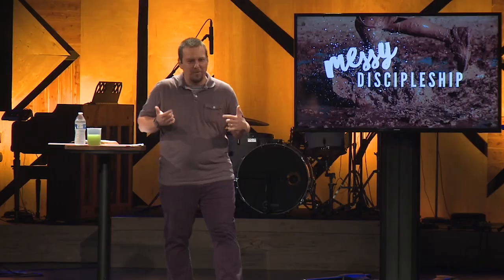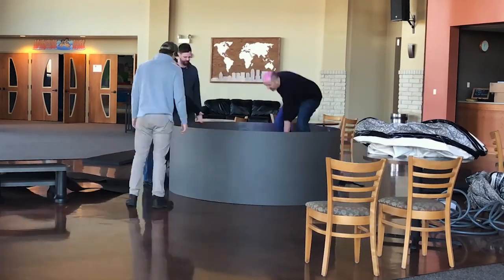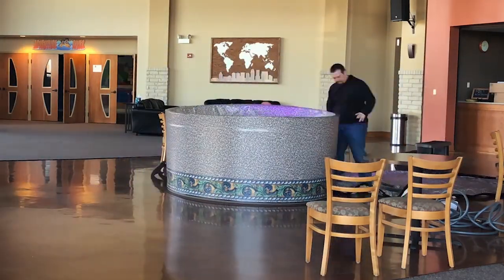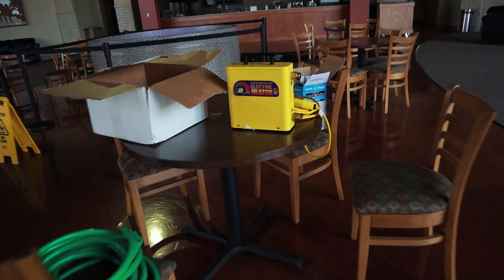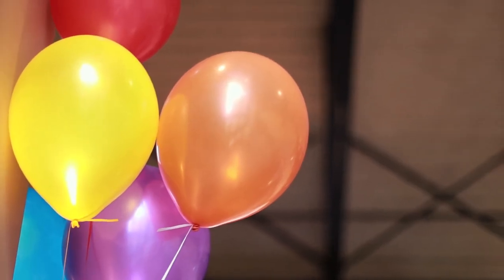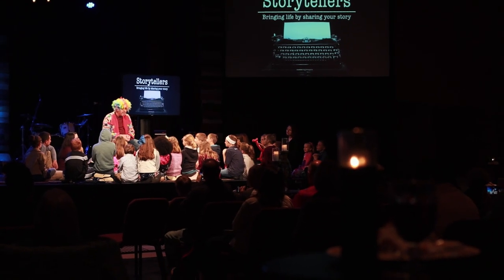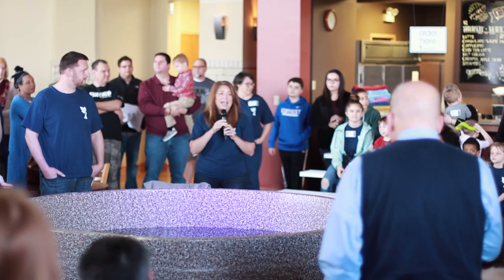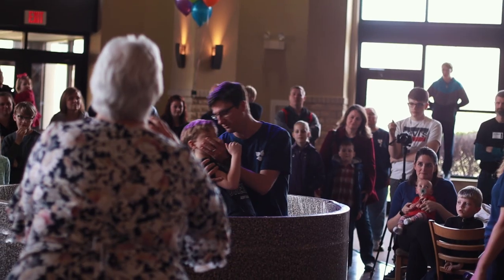Baptisms In A Portable Baptistry | VEDA 04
We borrowed a portable baptistery and did our baptisms in a different way at church this Sunday. It was an exciting day.

This video is part of a challenge to make 30 videos in 30 days. It's called VEDA (Vlog Every Day in April).

That will help keep me motivated to create more.

I hope these videos help you on your journey with God.

MY GOAL: I'm motivated everyday to share and show that Jesus changes everything.